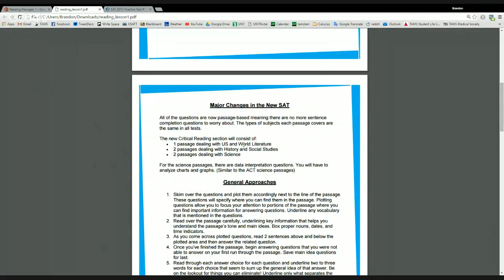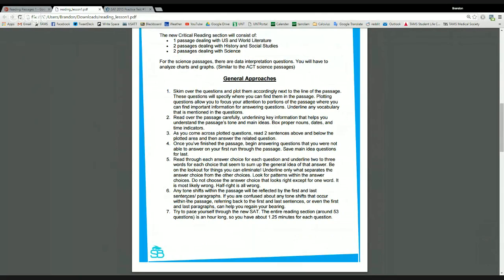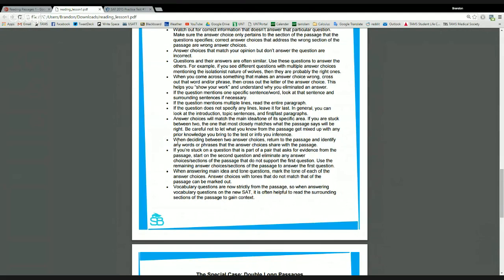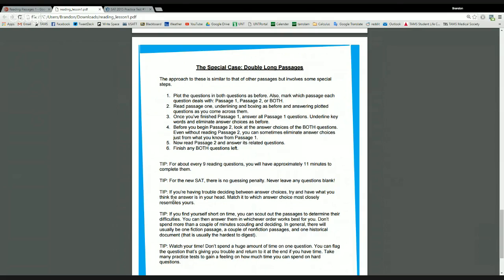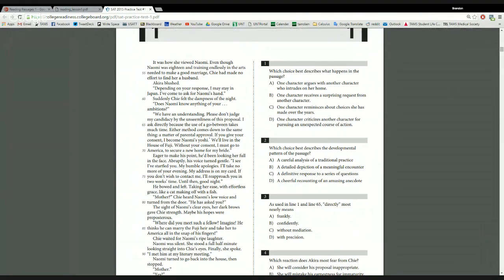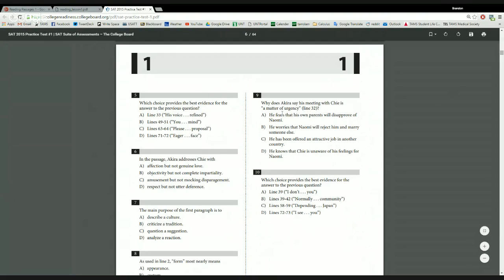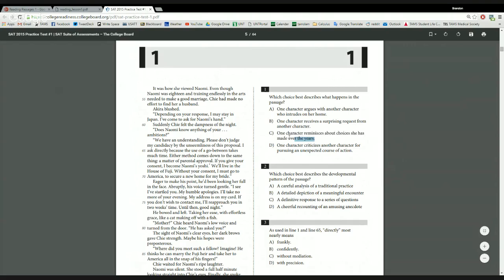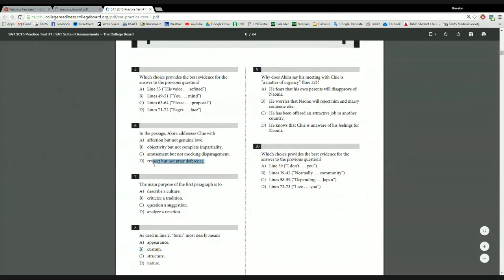Reading Passages 1